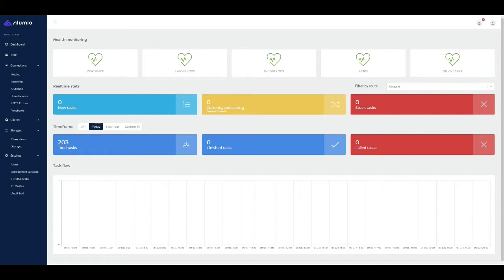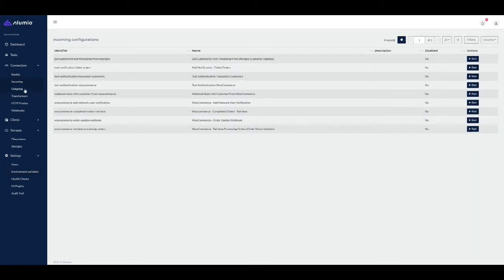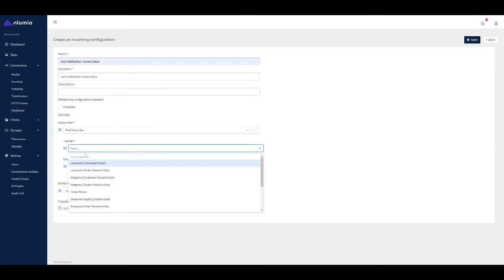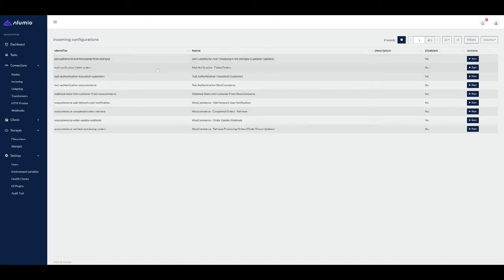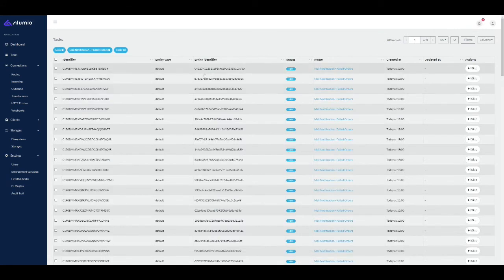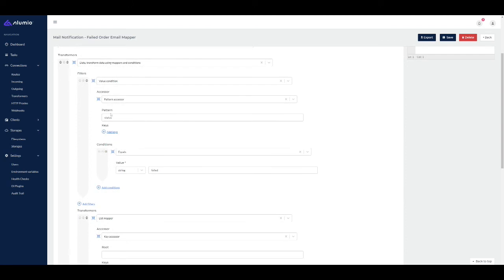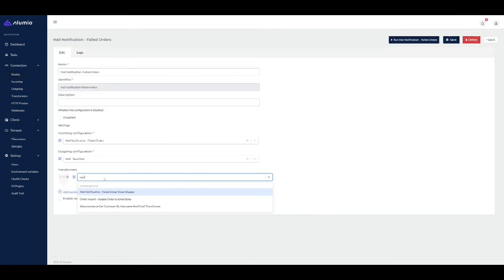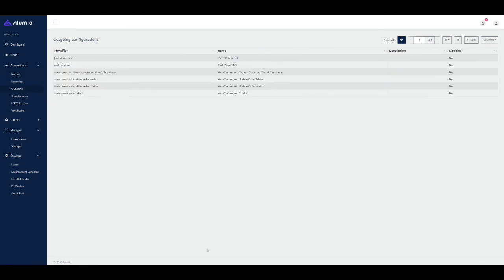Monitoring - Setup mail notifications when an integration fails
This video covers a hands-on explanation of how to use the handy monitoring feature of the Alumio iPaaS. The monitoring feature can be used to setup mail notifications in case of failed tasks within a route.